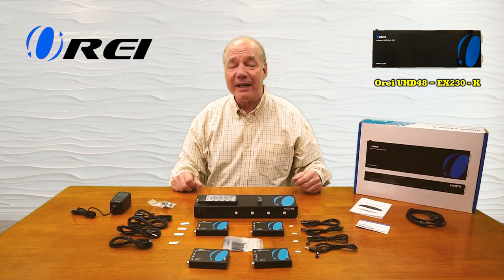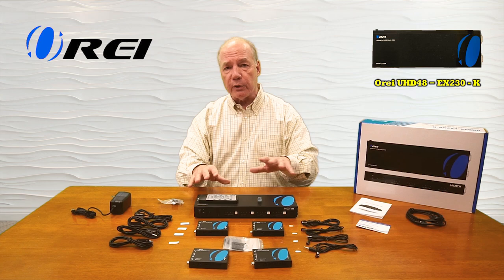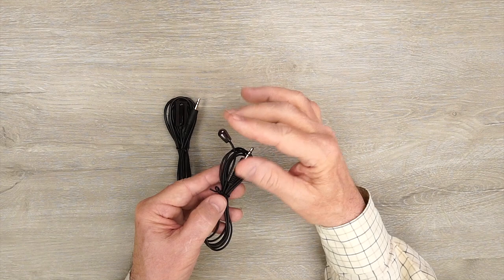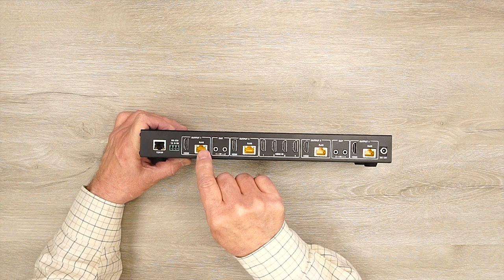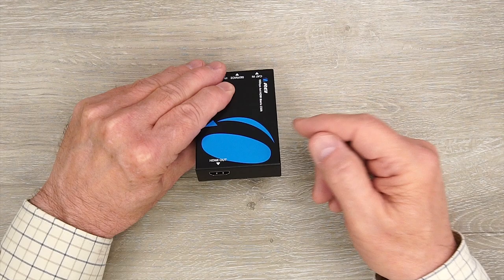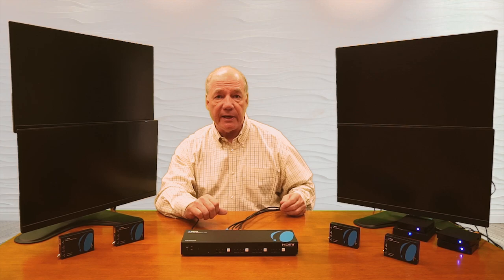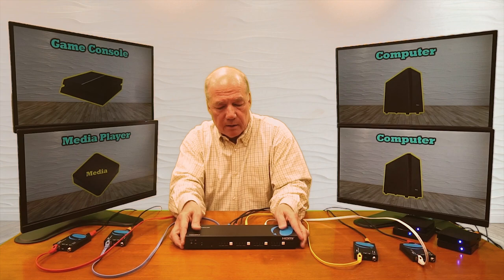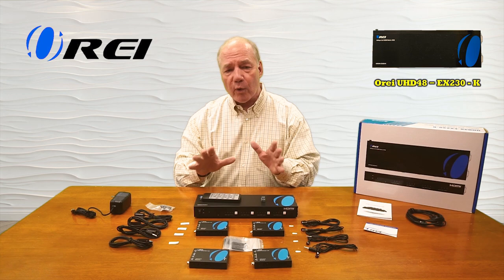4x4 HDMI Matrix Switcher Over Cat5e/Cat6 Extender UHD48-EX230-K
4X (4+4) - 4 Inputs & 4 Outputs Over CAT5e/6/7 LAN Cable upto 230 Feet. Plus Additional 4 Loop Out HDMI Source at Local Location. Perfect Professional Distribution Product, ideal for 4K Blu Ray Players, Game Consoles, Media Players, Satellite Receivers, Computers, Laptops and Other Sources.
Full Ultra HD Support - 4K 60/50Hz@ 12 bit , 4K 30Hz@24 bit, 60/50Hz@1080p/i, 60/50Hz@720p, 60/50Hz@576p/i, 60Hz@480p/i; SUPPORTS ALL DIGITAL AUDIO COMPATIBILITY: Such as LPCM, DTS HD, and Dolby trueHD. HDMI 2.0 FEATURES: Supports HDMI2.0 4K@50/60Hz YUV420; LATEST HDCP 2.2/1.4 COMPLIANT: Supports RS-232 Function, 4 Channel Bypass. FULL EDID Managment. Support wideband IR( 30-60Kh) Matrix System. IR Transport Channel Can be Forwards and Backward
Perfect Professional Distribution Solution - Ideal for 4k Blu-Ray Players, Game consoles, Media Players, satellite receivers, computers, laptops, cable boxes and other hdmi sources, heavy-duty cool metal enclosure protects the insides and keeps the unit cool by aiding in quick heat absorption and dissipation & compact in size for easy plug & play installation, full HDCP compliant
HDMI Audio Pass-Through Upto 7.1CH HD Audio (LPCM, Dolby TrueHD and DTS-HD Master Audio), Support Advanced EDID Management, and CEC Control, 12V POC On all CAT Ports
Professional OREI Solution: Full OREI Local Support - 1 year Warranty Product Includes: 1x HDMI Extender Matrix, 6x HDMI Receivers, 1x power adapter, 4x ir-receiver cables, 4x IR-blaster cables, 1x HDMI Matrix Remote, 1x RS-232 Cable.